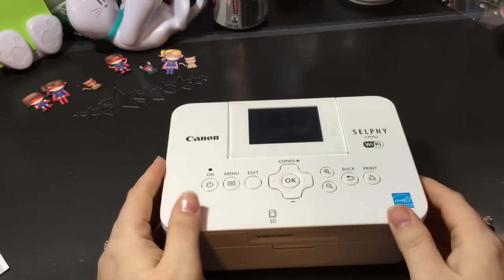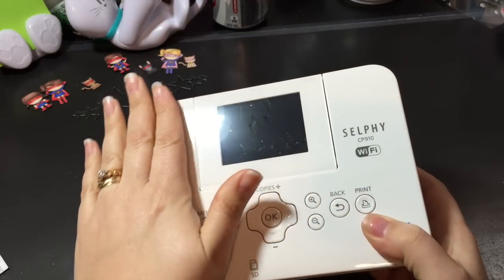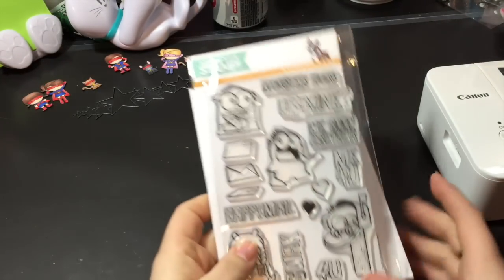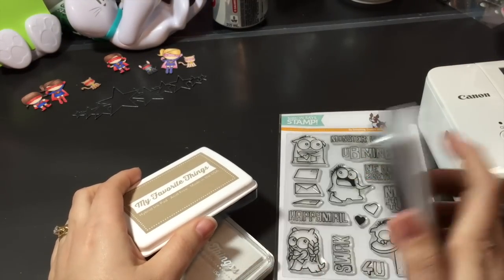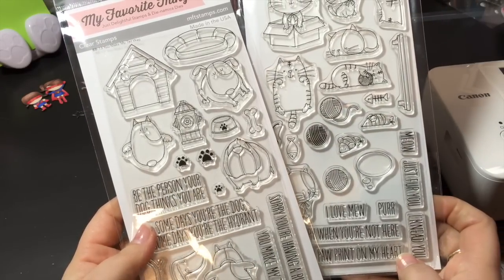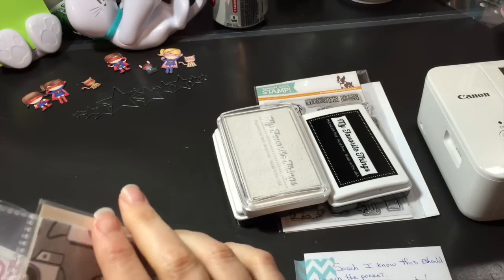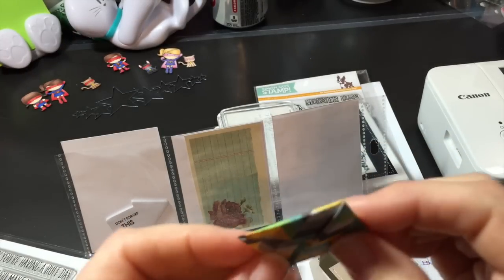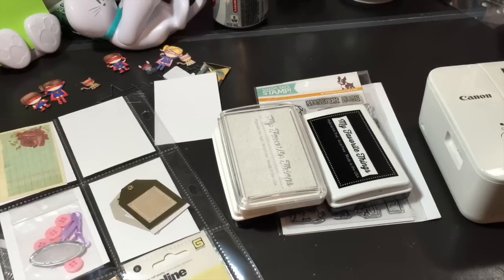Happy Mail and March Purchases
A couple of my March purchases showed up today along with my only April purchase from yesterday - I don't think a printer counts as scrapbooking supplies - lol.

And I received an awesome pocket letter from Nola Harris - thank you so much Nola!!  I love it!